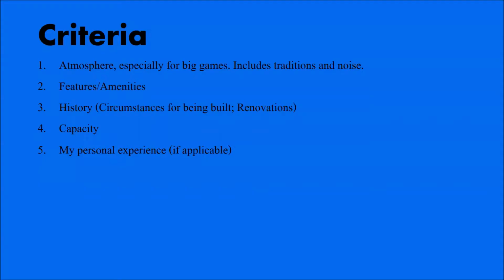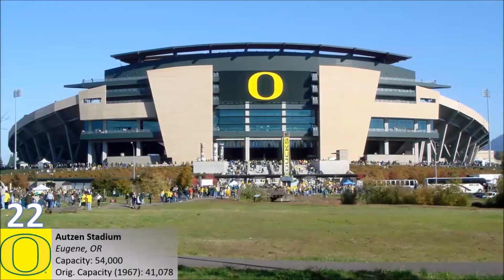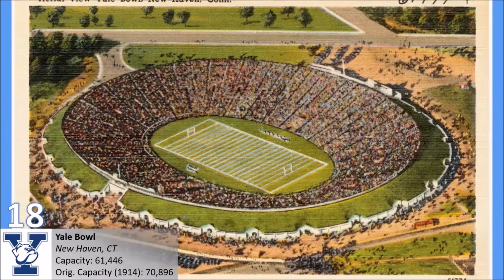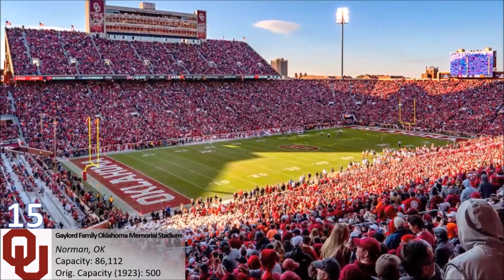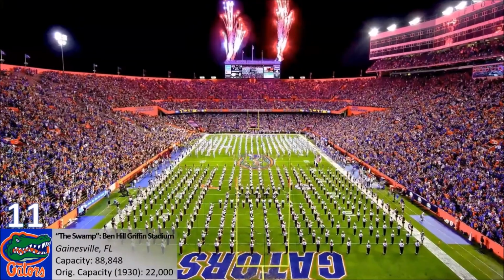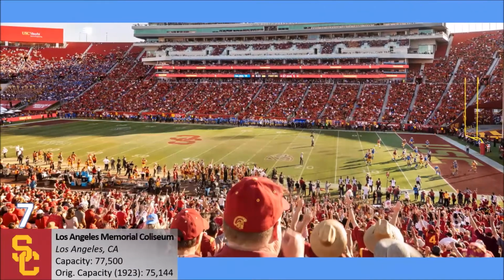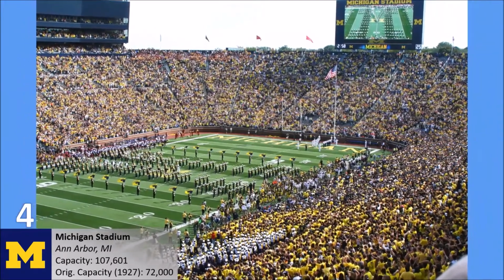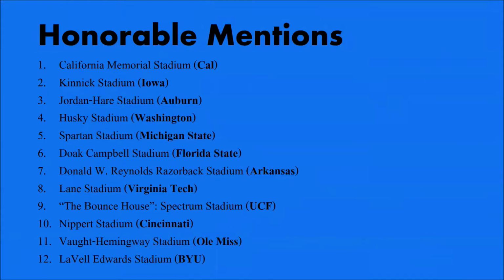Top 25 College Football Stadiums, with Commentary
As promised, here is my commentary on my top-rated college football stadiums. If you're looking for the version with fight songs as the soundtrack, go